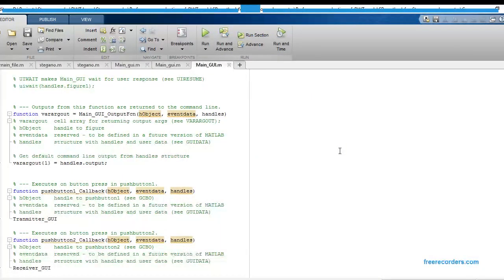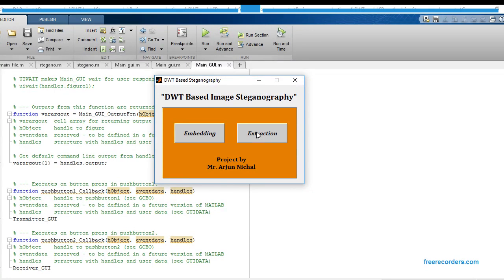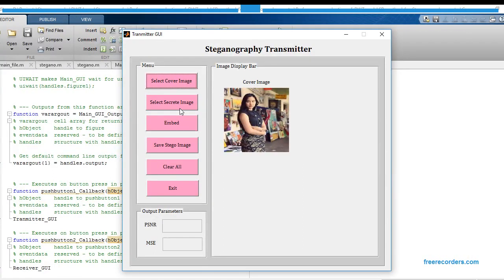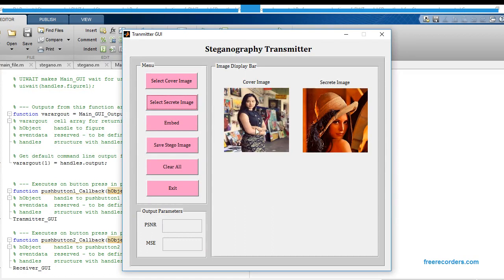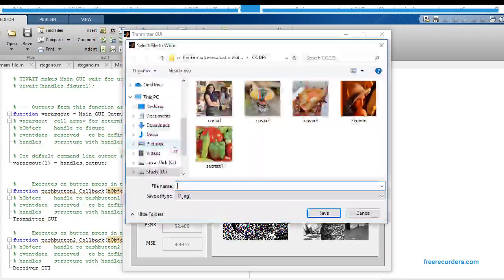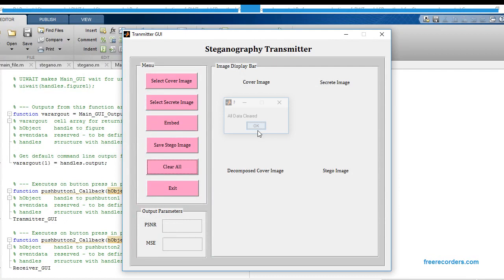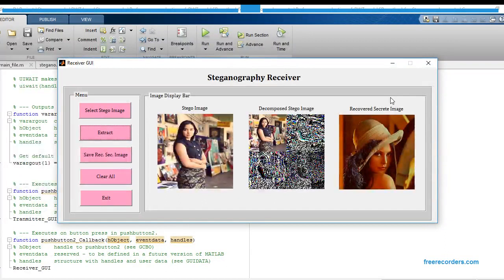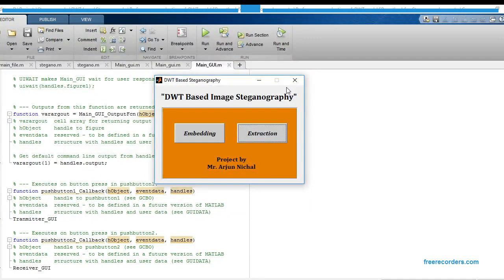MATLAB code of DWT based digital image Steganography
This video is about the MATLAB code of DWT based digital image Steganography.